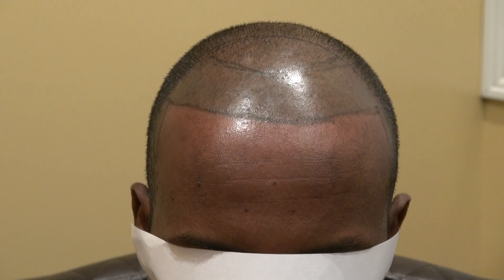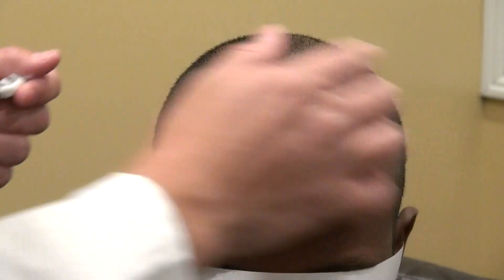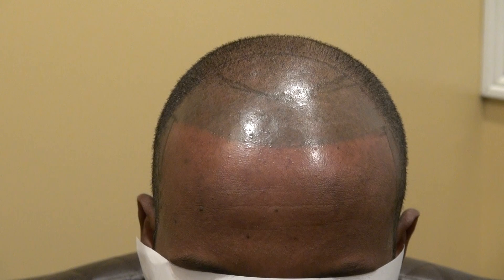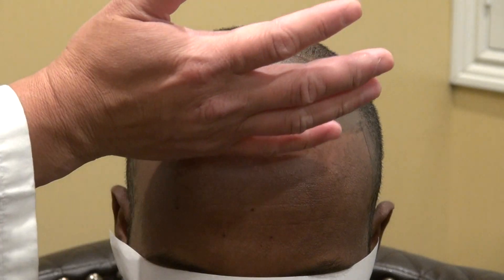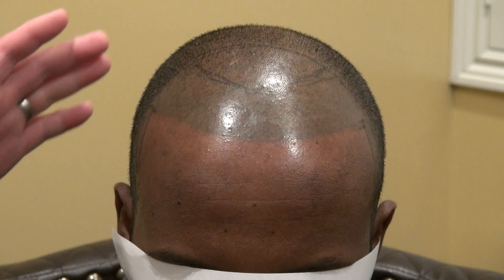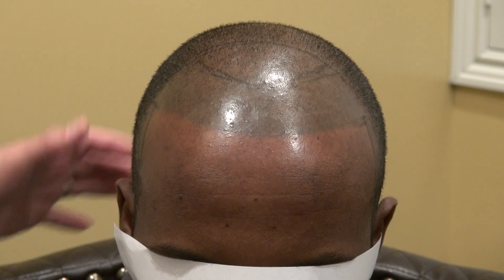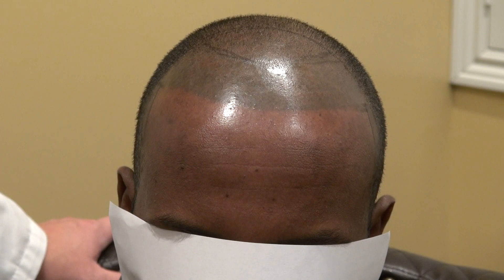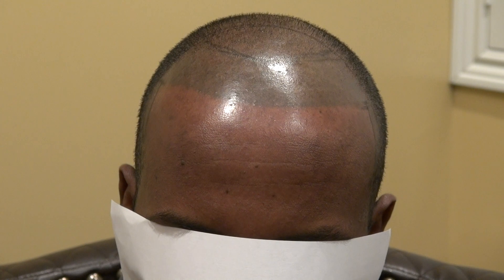Hair Transplant Surgery Hide Scalp Micropigmentation Tattoo Dr. Diep Bay Area CA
Hair transplant surgery to hide scalp micropigmentation (smp) tattoo for hair loss surgery treatment by hair transplant restoration surgery by Dr. Diep by FUE or FUT at treating male pattern baldness, bald head, frontal balding, receding hairline corners, bald crown and vertex. Dr. Diep specializes in both FUE and FUT.
Bald hair loss treatment by hair transplant restoration surgery by Dr. Diep at treating male pattern baldness, bald head, frontal hair loss, receding hairline and corners, bald crown vertex.
Scalp micro pigmentation is a process where ink or pigment injected into the scalp with multiple dots mimicking or giving the allusion of hair follicles coming out of the scalp, similar like tattoo except tattoo disperses ink uniformly not dot. Scalp Micro Pigmentation (SMP) does not give a natural appearance if there is No hair present. SMP works extremely well to give the allusion of great hair density for patient who has poor hair density and for patient who likes to wear his or her hair short. In other word, SMP works well to increase hair density and only works well if there is sufficient hair present. SMP also works well to reduce scar visibility. However, if the bald head has little or no hair, SMP will look very abnormal, easily detected. Like any tattoo, SMP has its down fall such as inducing further hair loss from the trauma of thousands of needle puncture during the tattooing process, painful process, possible allergic to ink, chance of infection, permanent, the color will fade and the ink or pigment will move as the Macrocytes underneath the skin ingest the ink and move around.